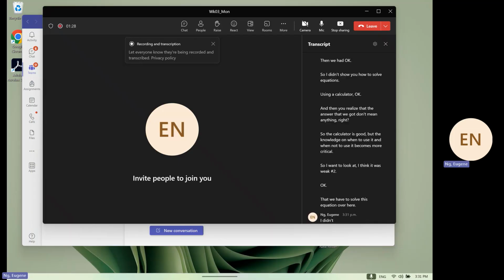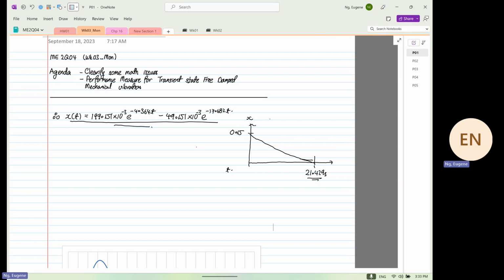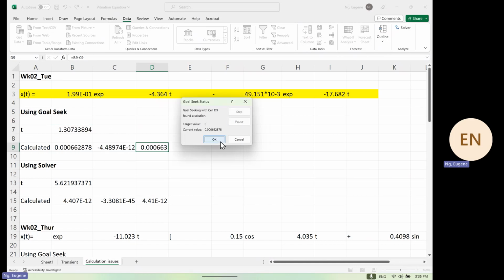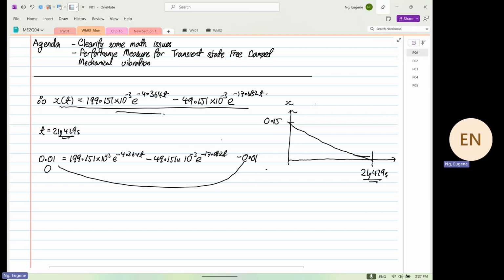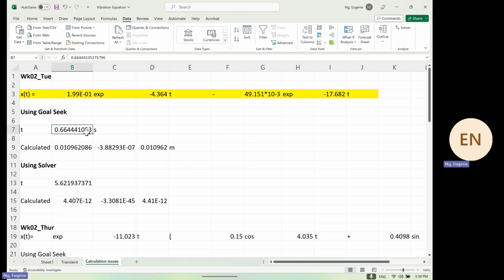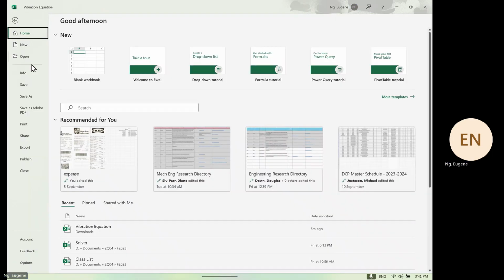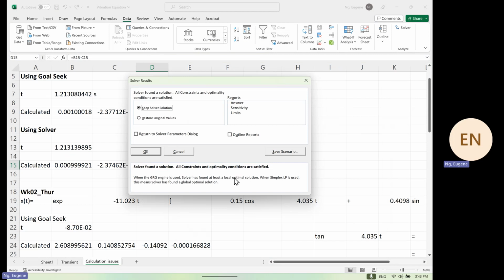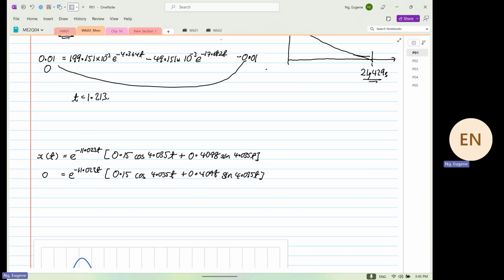Wk03 Mon P01: Performance measure for free damped mechanical system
Determination of rise time, peak time, settling time, overshoot.